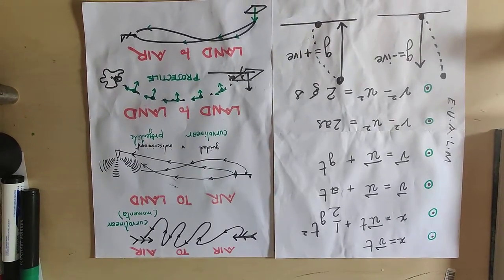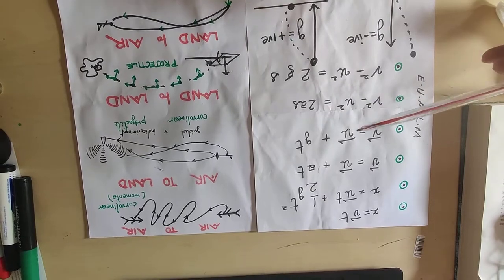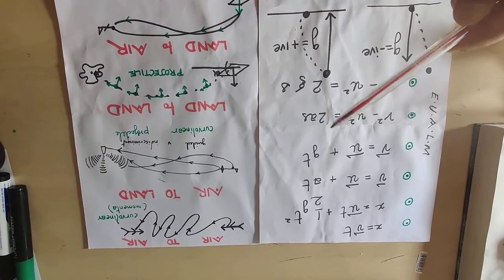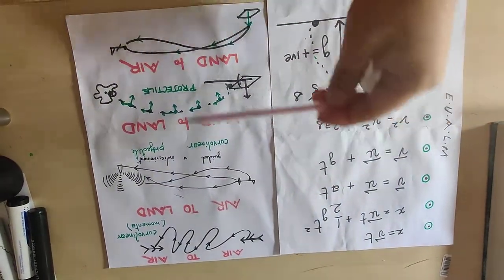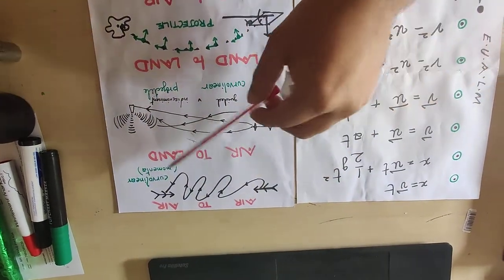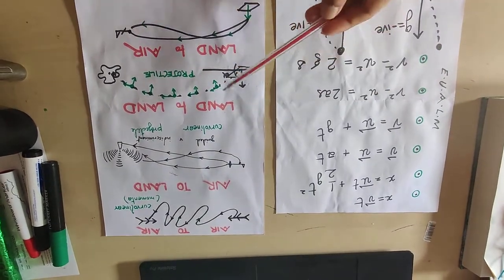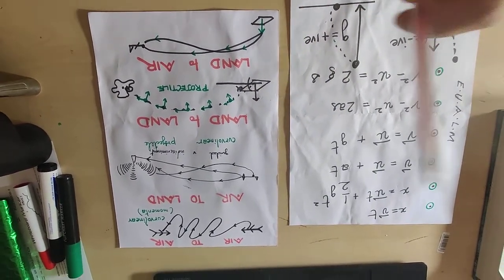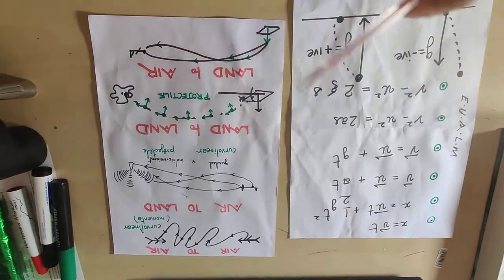Ballistics - Misconceptions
An attempt to remove misconceptions in basic understanding of ballistics.